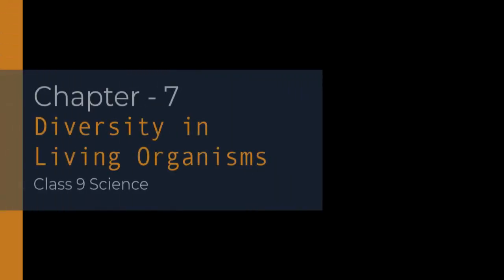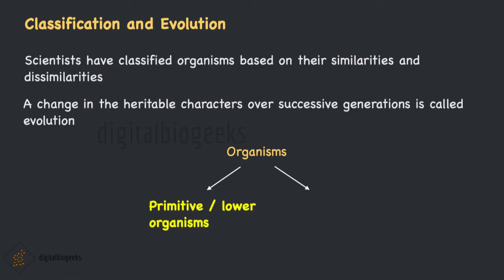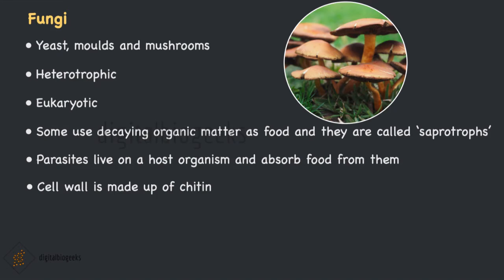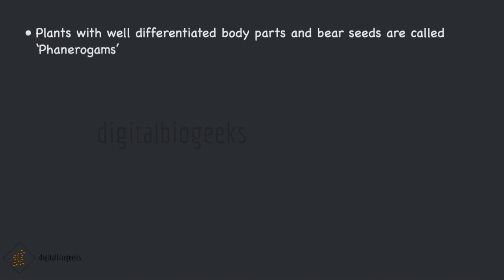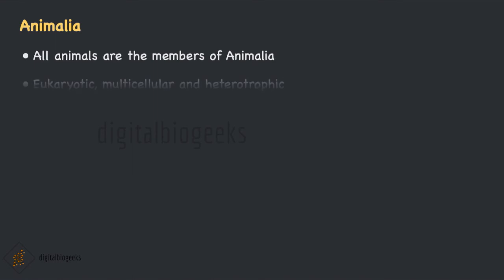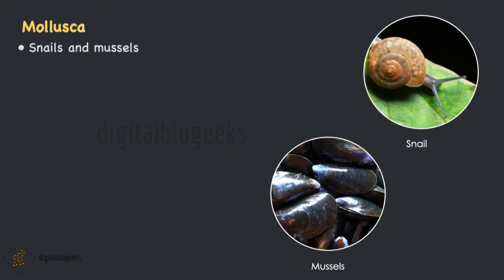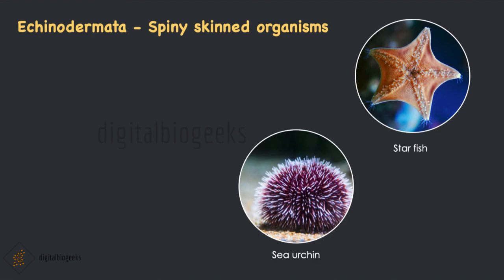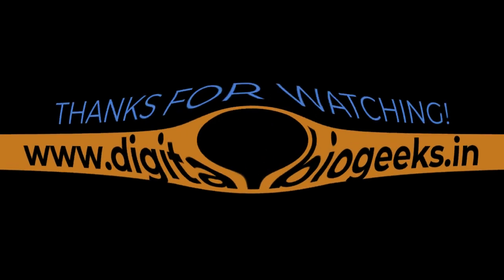Diversity in Living Organisms - Class 9 Science | CBSE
Diversity in Living Organisms | Class 9 Science | NCERT CBSE
Full Chapter - Chapter 7

00:00 Introduction
01:36 Basis of classification
02:44 Characteristics to classify organism
05:33 Classification and evolution
07:57 Hierarchy of classification
08:19 Five kingdoms
10:43 Subgroups under the kingdom
11:35 Monera
12:24 Protista
14:02 Fungi
16:20 Plantae
16:48 Animalia
17:17 Subgroups under Kingdom Plantae
19:21 Thallophyta
20:29 Bryophyta
21:44 Pteridophyta
23:43 Gymnosperms
24:52 Angiosperms
27:38 Difference between dicot and monocot
30:38 Animalia
31:21 Phylums under Kingdom Animalia
31:42 Porifera
32:54 Coelenterata
35:08 Platyhelminthes
37:19 Nematoda
38:39 Annelida
39:54 Arthropoda
41:12 Mollusca
41:57 Echinodermata
43:33 Protochordata
44: 51 Vertebrata
46:50 Classes under the Phylum Vertebrata
47:02 Cyclostomata
48:13 Pisces
49:51 Amphibia
50:55 Reptilia
51:33 Aves
52:11 Mammals

Attributions
Photo by  David Clode on Unsplash
Image by Sonja Rieck from Pixabay